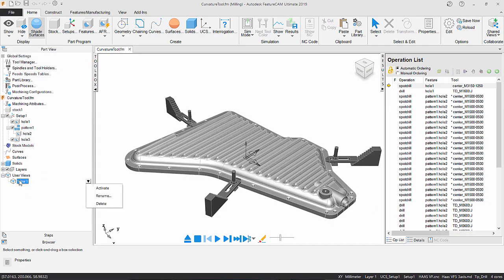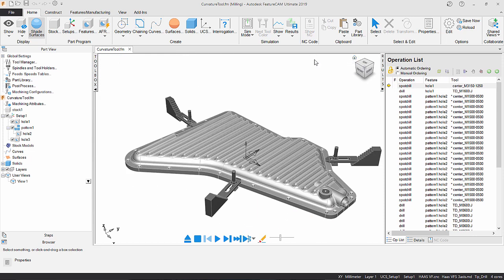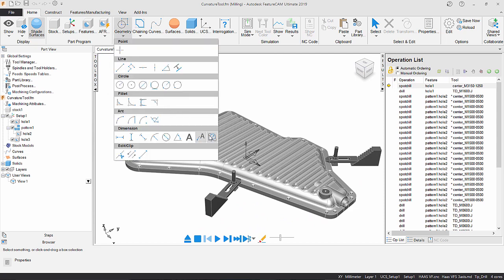FeatureCAM 2019: Tips & Tricks - Curvature Tool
The curvature tool in Autodesk FeatureCAM can be used to measure draft angles and radii of solid models.